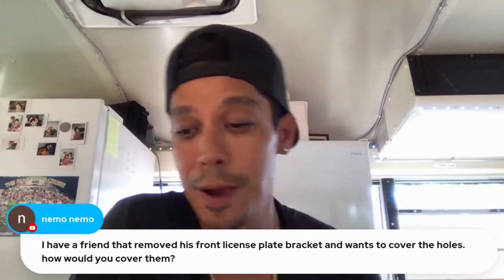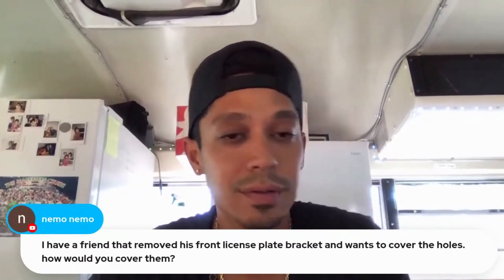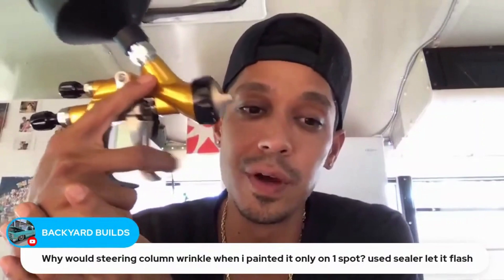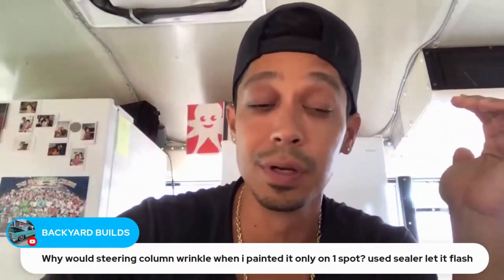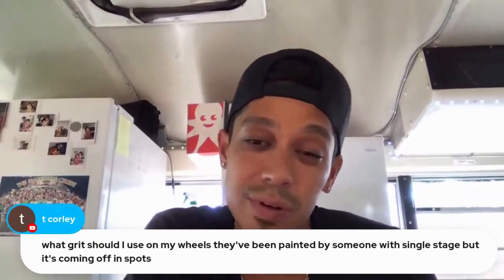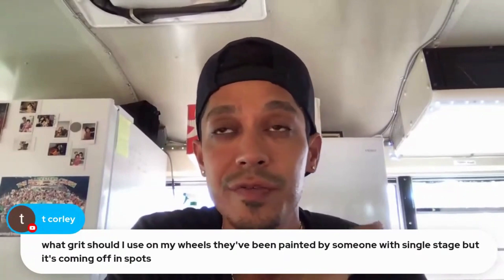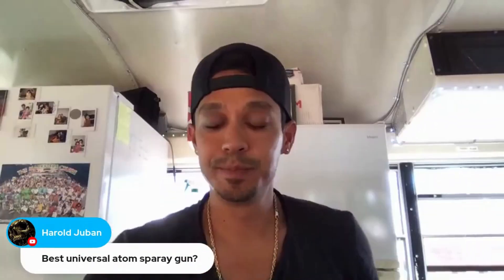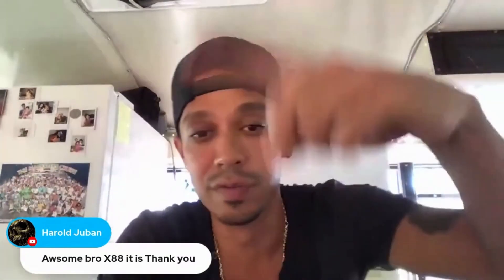🚘👉Autobody & Paint Q&A - Automotive Paint Problems and Solutions: Filling Holes in Car | Sanding